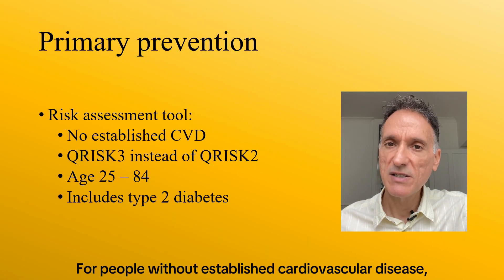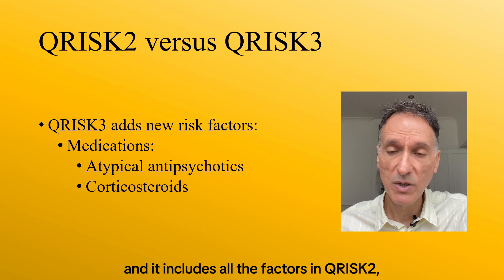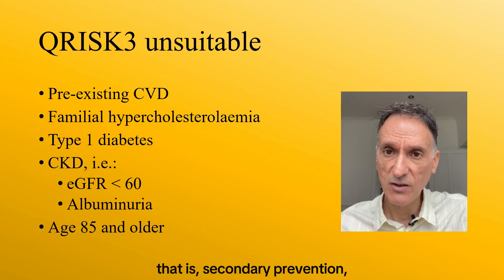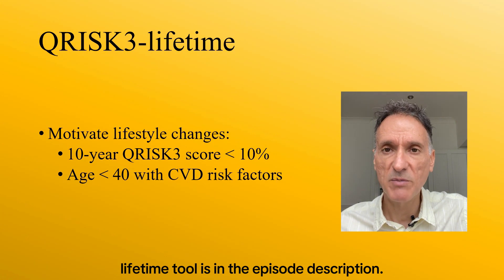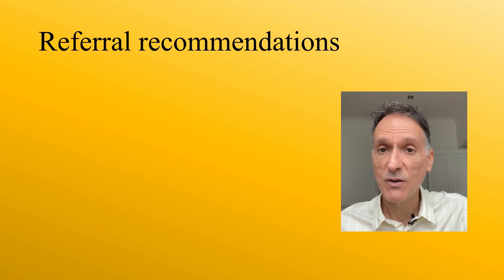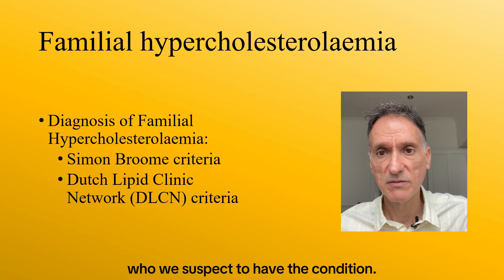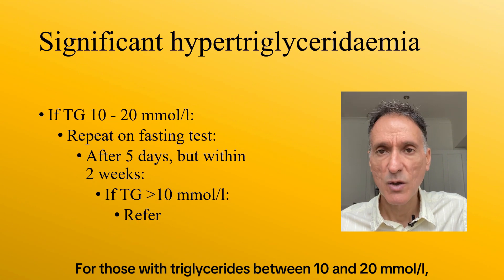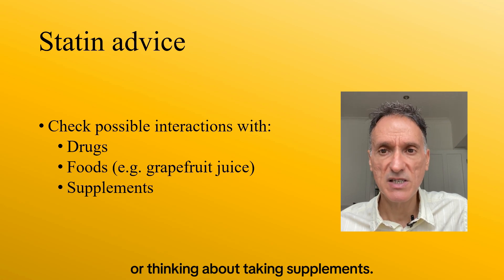The Heart of the Matter (Part 1): NICE Guidelines on CVD risk reduction and Lipid Modification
My name is Fernando Florido, and I am a General Practitioner in the United Kingdom. In this episode, I review the NICE guideline “Cardiovascular disease: risk assessment and reduction, including lipid modification” [NG238], published on 14 December 2023, focusing on what is relevant in Primary Care only. In this episode I cover CV risk assessment, recommendations for specialist referral and considerations before starting statin therapy. In the next episode I will cover the rest of the guideline including primary and secondary prevention, assessing response to treatment, optimising therapy and what to do when statins are contraindicated or not tolerated.

For a refresher on the NICE guidance on cardiac chest pain and the management of stable angina, please refer to the corresponding episodes on this channel. The links are shown above.

I am not giving medical advice; this video is intended for health care professionals; it is only my summary and my interpretation of the information consulted. You must always use your clinical judgement.

Tracks:

00:00 – Introduction and welcome
00:56 – CVD risk assessment
04:42 – Lifestyle advice
05:17 – Initial assessment
05:36 – Referral recommendations
08:49 – Statin advice
11:11 – Thank you and good-bye

The resources consulted can be found here:

The NICE guideline “Cardiovascular disease: risk assessment and reduction, including lipid modification” [NG238] Published: 14 December 2023 can be found here:
The Dutch Lipid Clinic Network (DLCN) criteria for the diagnosis of familial hypercholesterolaemia can be found here: